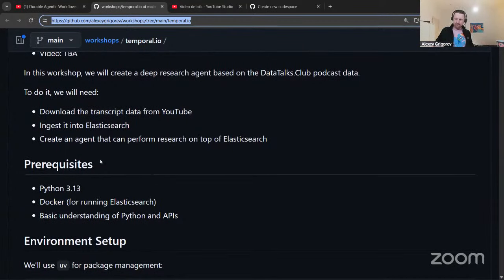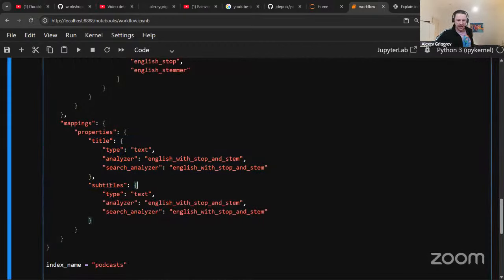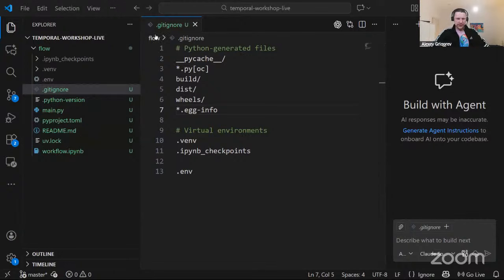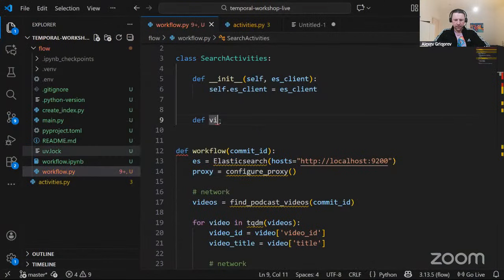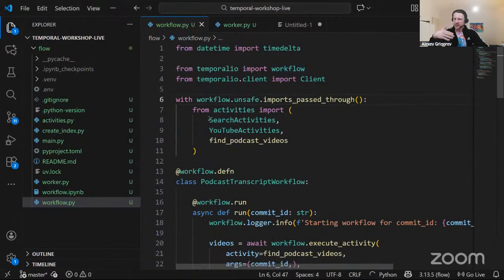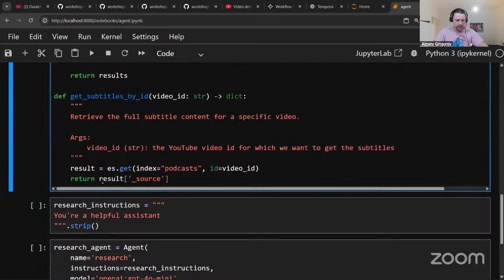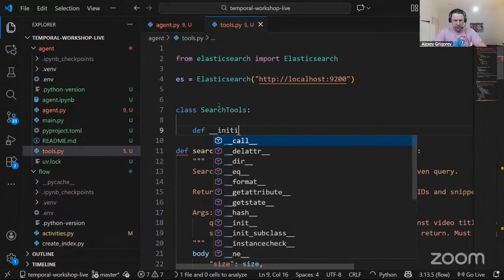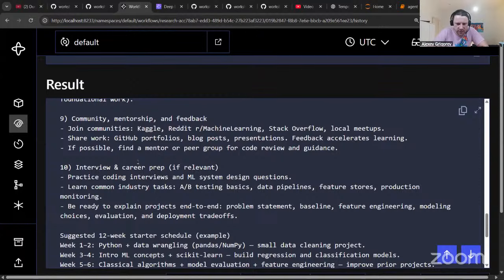Build a Production-Ready YouTube AI Agent with Temporal | Step-by-Step Tutorial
In this hands-on workshop, we build a Deep Research Agent from scratch capable of answering complex questions based on years of podcast transcripts.

The focus of this session is Engineering Durability. Building a demo agent is easy, but building one that handles real-world data ingestion, dealing with IP bans, network failures, and large context windows, is hard. We use Temporal to orchestrate a reliable data pipeline and PydanticAI to build the agentic logic.

We tackle two main challenges:

1. Durable Data Ingestion: Scraping YouTube transcripts, handling IP blocking via proxies, and indexing data into ElasticSearch.
2. Agent Orchestration: Building a multi-step research agent that uses a "Summarization Sub-Agent" to manage LLM context windows efficiently.

00:00 Introduction & Project Overview
02:15 Environment Setup (GitHub Codespaces vs. Local)
07:13 Part 1: Data Ingestion Workflow Setup
12:00 Formatting Transcripts & Subtitles
16:05 Deploying ElasticSearch with Docker
19:39 Configuring ElasticSearch Indices & Stop Words
30:52 Iterating Through Videos & Progress Tracking
35:47 The Challenge: Handling Real-Time YouTube IP Blocking
36:52 The Solution: Implementing Proxies for scraping
47:09 Intro to Temporal: Making Workflows Durable
58:25 Migrating Logic into Temporal Activities
1:06:49 Defining the Ingestion Workflow
1:16:43 Implementing the Temporal Worker
1:29:08 Part 2: Building the Research Agent with PydanticAI
1:39:29 Configuring Agent Instructions & Models
1:46:37 Optimization: Adding a Summarization Agent
1:57:34 Converting the Script to a Durable Temporal Agent
2:10:00 Running the Full Durable Research Agent
2:19:45 Final Results & Next Steps